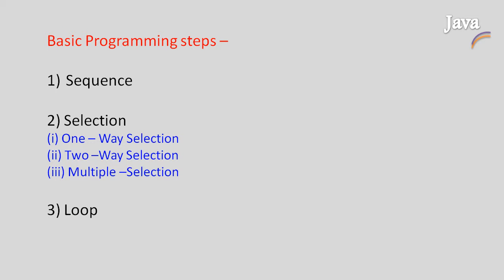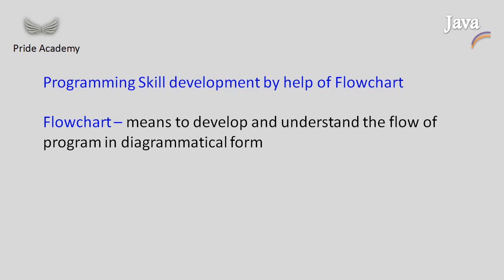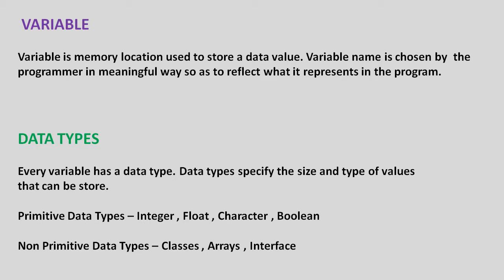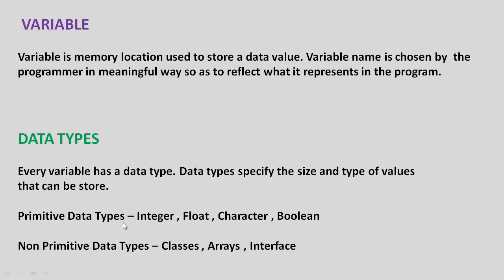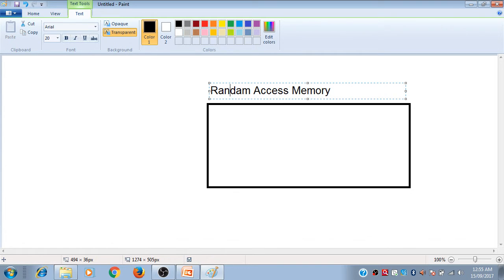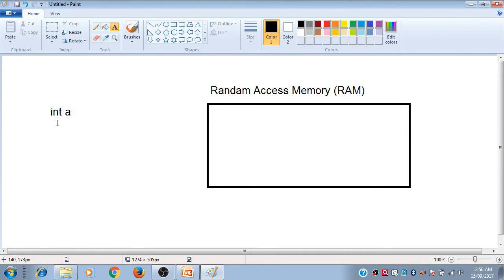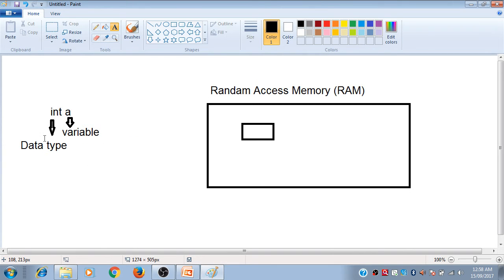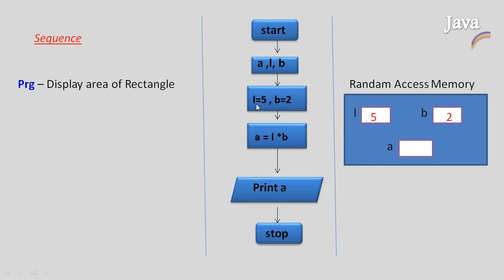Java Tutorial(Eng) 6| First Program in Java | Pride Academy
Explanation of Datatypes , Variables in Java , first program in Java , explanation with the help of flowchart .Pride Academy